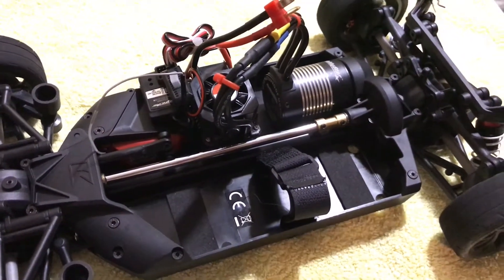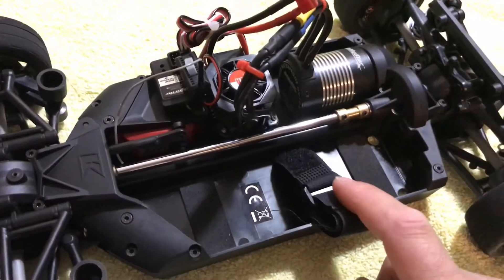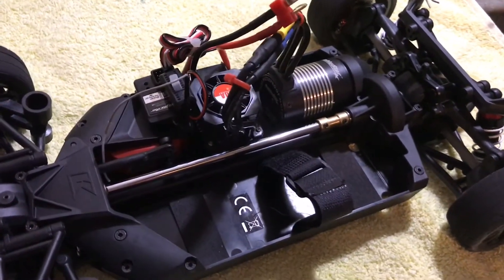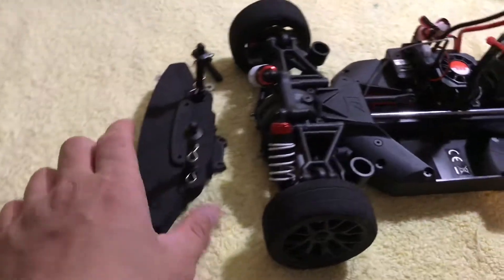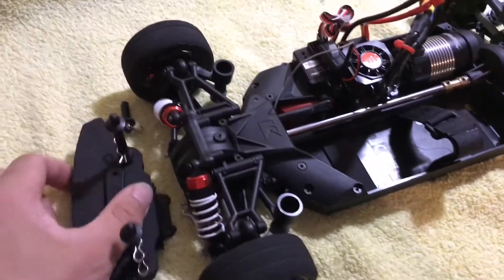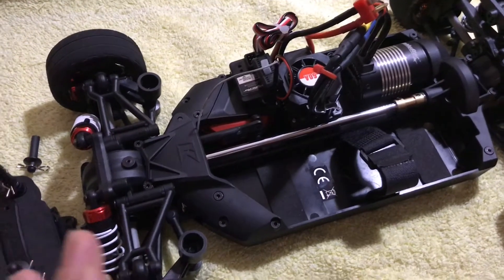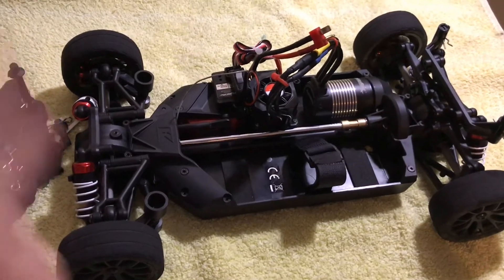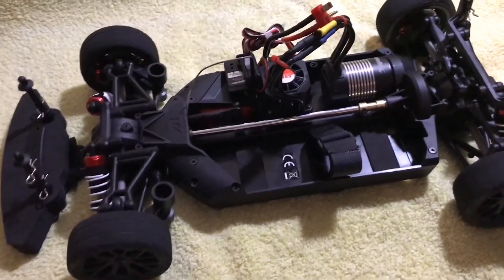Kyosho Fazer MK2 Mercedes AMG GT3 upgrade and update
I was about to do another speed test with the new center drive shaft I got from KaniZ RC and this happened..
Too bad I didn’t get a chance to record it!